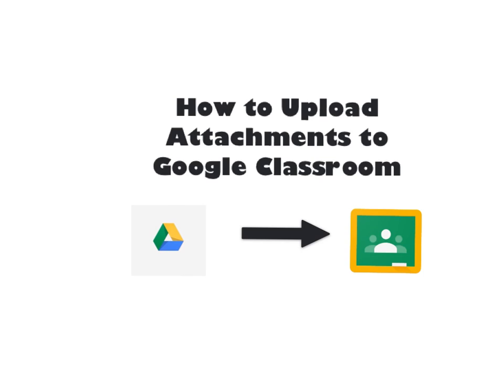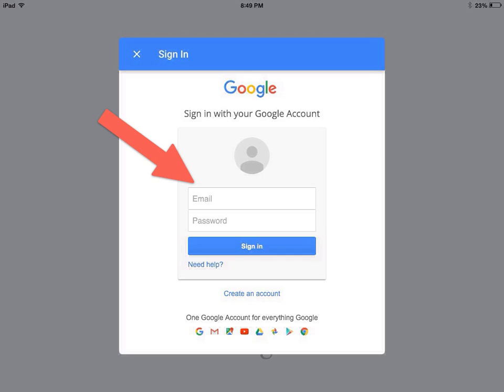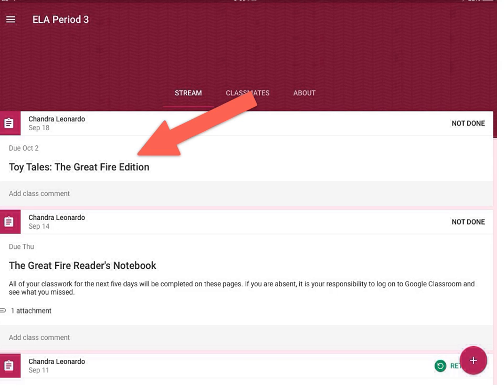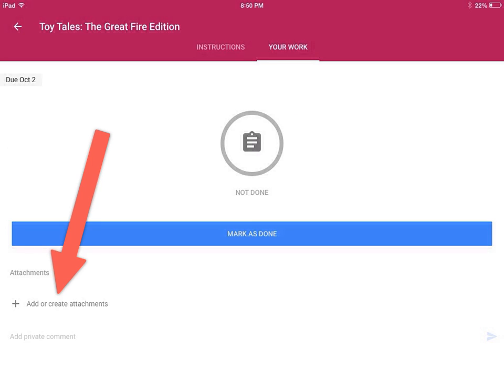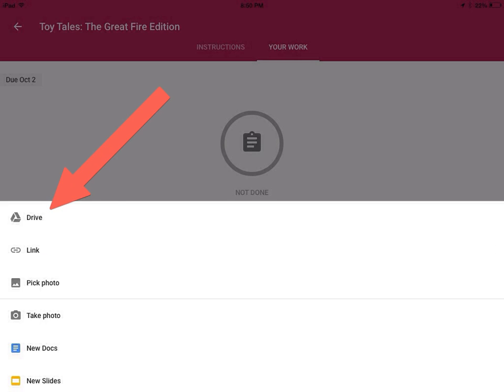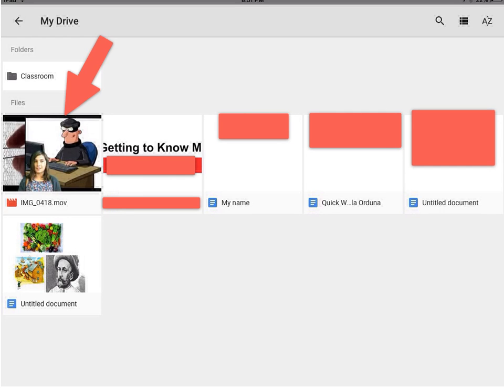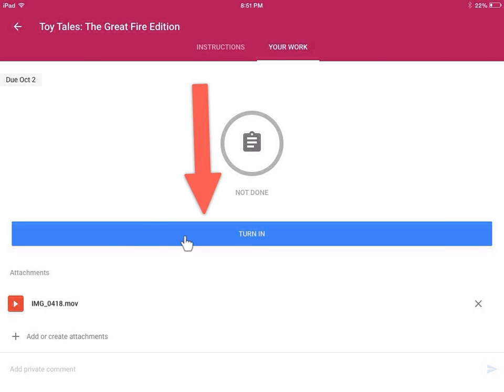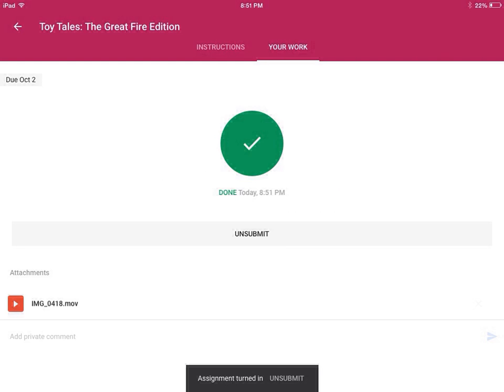How to Upload Attachments to Google Classroom Using an iPad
This video will show you how to upload attachments to Google Classroom using the iPad application.